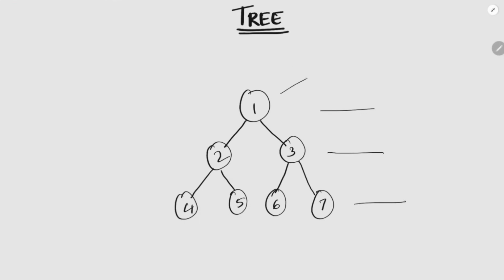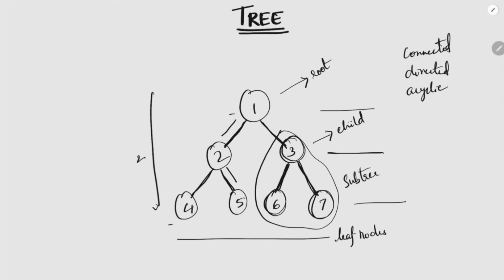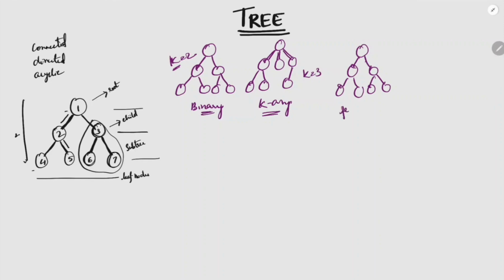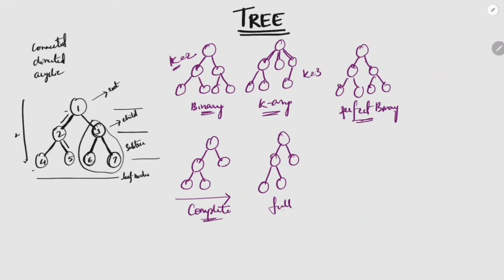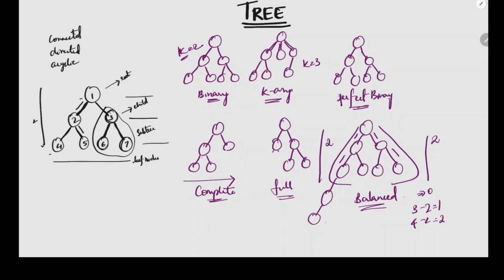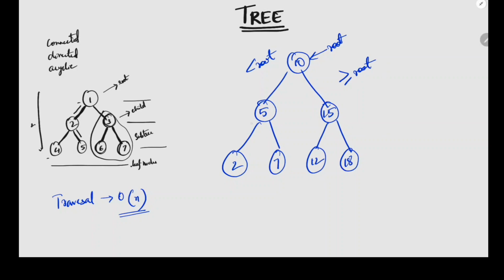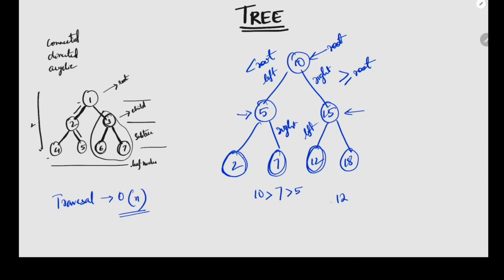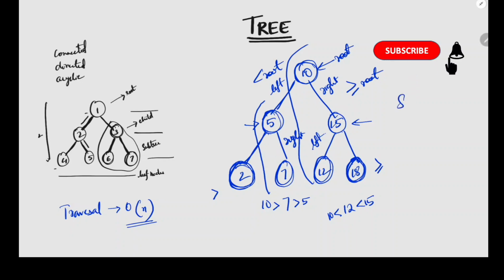Session 8 | Data Structures | Trees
This video explains about trees with real world examples. It also briefs the various types of trees and the operations that can be performed on them along with the time complexities associated with it.